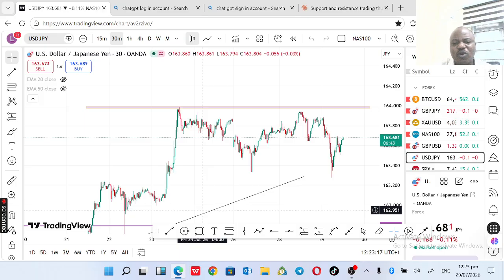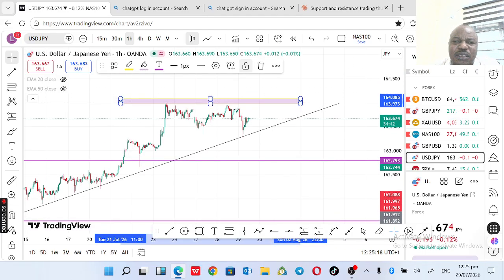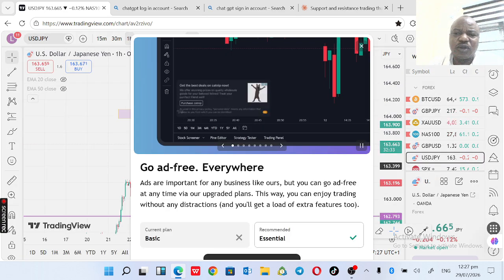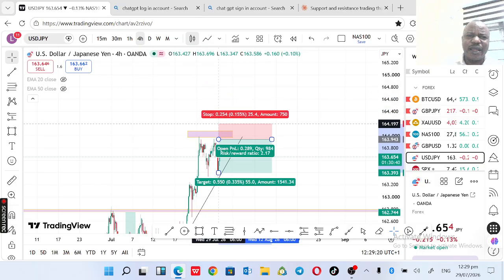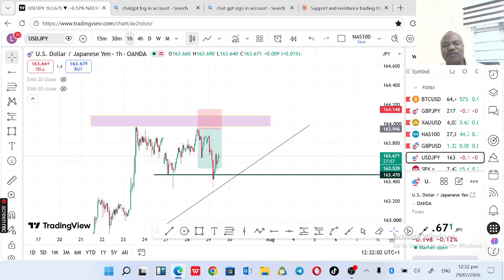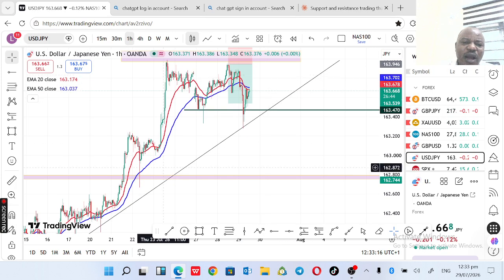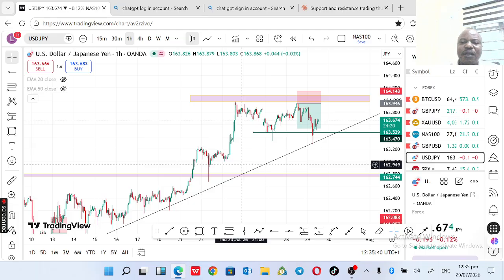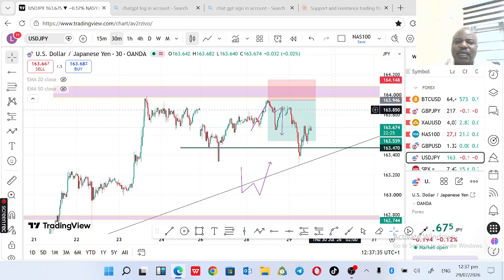HOW TO TRADE SUPPORT AND RESISTANCE EFFECTLY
Welcome to Datapoint Forex Academy, your ultimate destination for mastering Forex. We are a leading Trading Education Academy, dedicated to empowering individuals with practical skills, financial literacy, and transformational thinking.
What We Offer:
Forex Training: Upskill in the latest digital trading technologies, Forex tools, and digital innovations to thrive in a financial-driven world.

Forex & Trading Education: Learn step-by-step strategies for Forex, Crypto, Binary Options, and Synthetic Indices trading. Understand charts, technical setups, risk management, and market psychology.

Forex mindset & personal development: Cultivate a growth mindset, develop financial discipline, and gain the confidence to apply your knowledge effectively.

Our Approach:
Hands-on Learning: Interactive tutorials and real-world examples to ensure practical mastery.
Expert Guidance: Industry professionals and experienced traders mentor you through every step.
Transform your skills, boost your income potential, and unlock your full potential with Datapoint Forex Academy.

Empower yourself with knowledge. Start learning today!